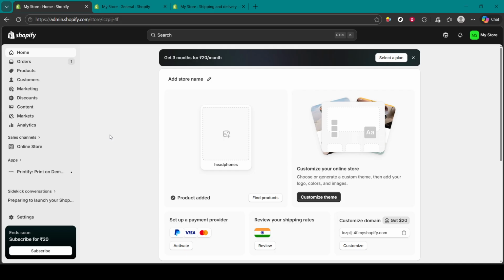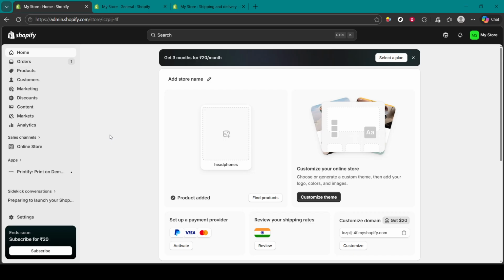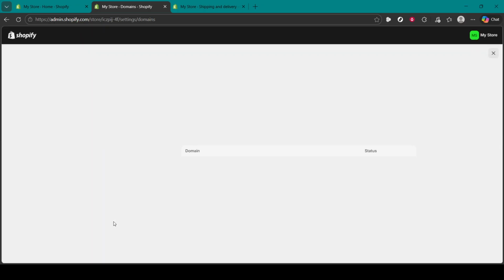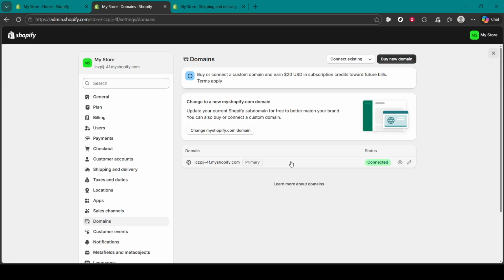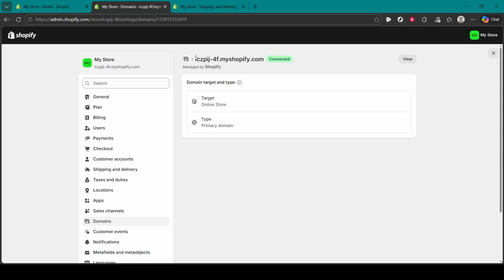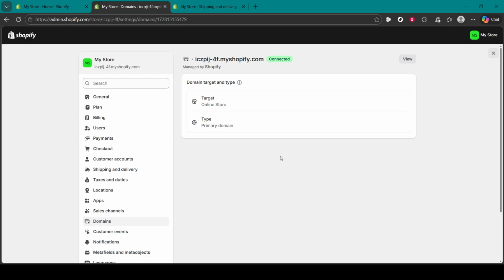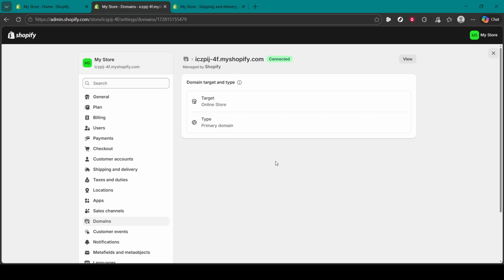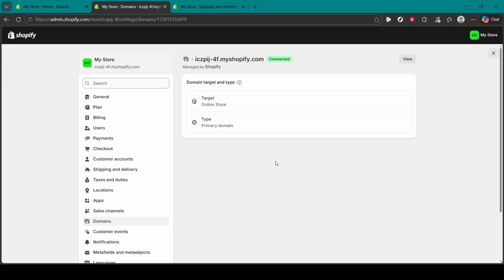How To Share Shopify Store Link (Easiest Way) (2026 Guide)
Ready to drive traffic to your store? In this updated 2026 guide, we show you the most direct way to find and share your Shopify store link across social media, email, and ad campaigns. Whether you want to share your homepage, a specific product, or even a pre-loaded discount checkout link for your B2B customers, we walk you through the Shopify Admin to show you where to copy your professional URL. You will learn the difference between your internal .myshopify.com handle and your primary custom domain so you always share the most branded version of your site.

This tutorial also covers the essential 2026 tools for sharing links that convert. We demonstrate how to generate "Shareable Discount Links" within the hPanel that automatically apply a coupon code when a customer clicks them, and how to use the Shopify "Buy Button" to share checkout links directly on platforms like WhatsApp or Instagram. From finding your unique product URLs to using the built-in QR code generator for offline sharing, this walkthrough provides the absolute easiest path to getting your store link into the hands of your customers.